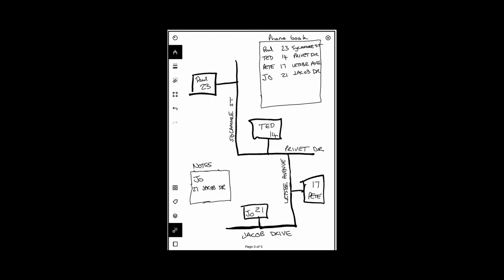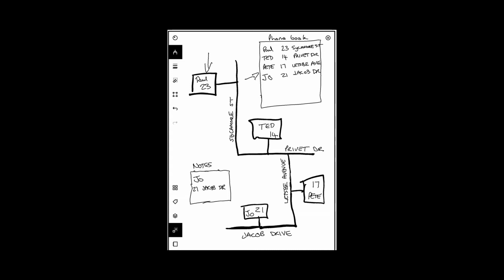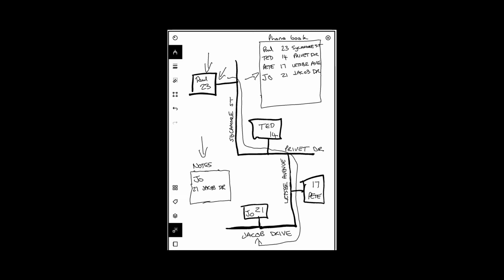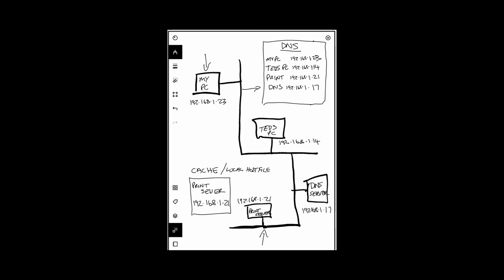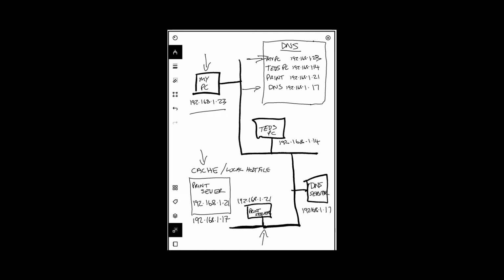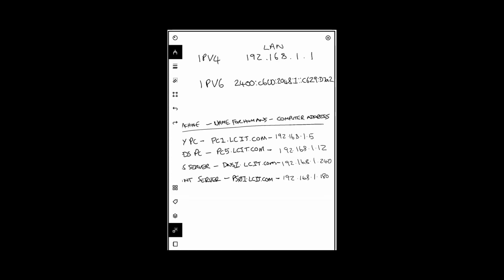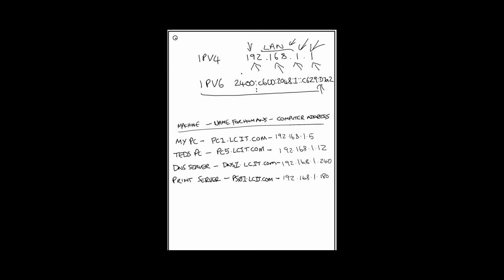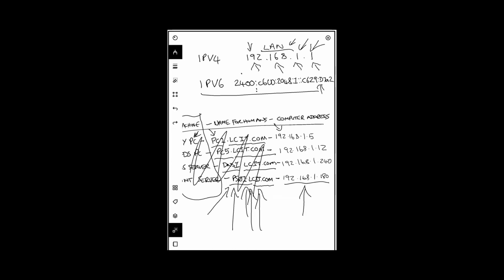Part 3. DNS and IP addressing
A quick introduction with examples on how DNS works and why we need it.